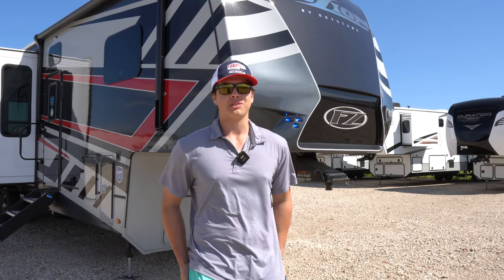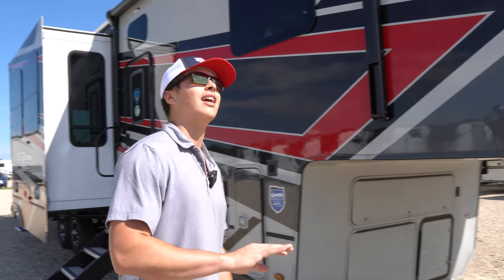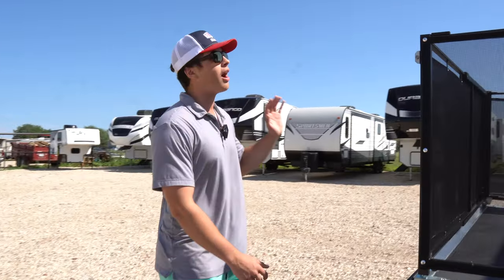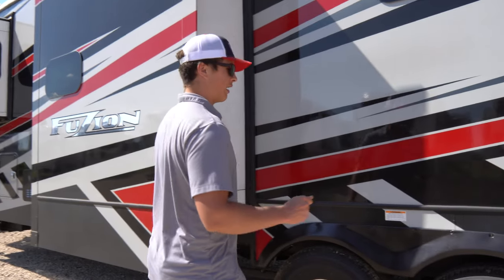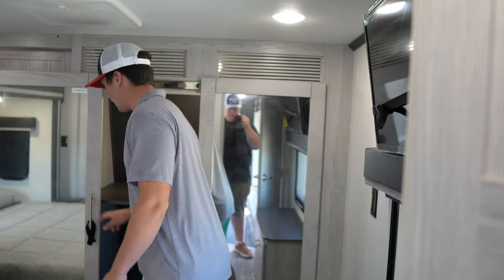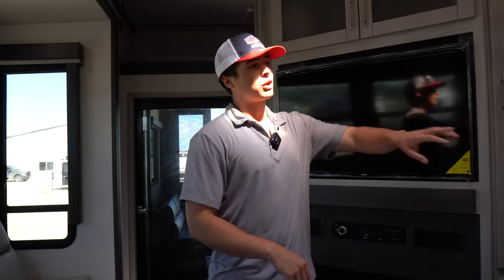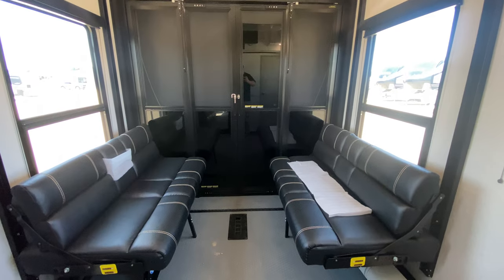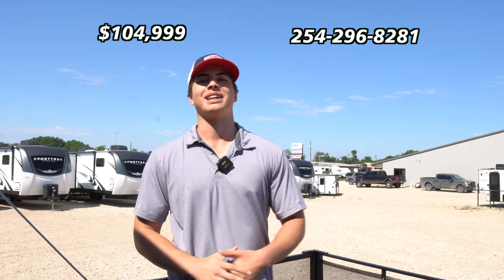INSANE PAINTED TOY HAULER! (2023 KEYSTONE RV FUZION 373)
2023 Keystone RV Fuzion toy hauler 373 highlights:
Full Body Paint with NO Decals
Bath and a Half
Built in Generator
Opposing Sofas
Residential Fridge

Don't leave your favorite off-road toys behind, simply load them up with the 8' MORryde water resistant zero gravity ramp door into the 11' garage area of this toy hauler! The garage area isn't just for your toys, it's for eating, sleeping, and entertaining too with dual opposing sofas with a queen bed above them, a loft with a bunk mat, an LED TV, and even a half bathroom for your convenience. The residential four person sofa slide comes with heat, massage, and 110V/USB ports for an ultimate relaxing evening across from the entertainment center with pantries on either side to store your snacks. The kitchen island table has swing-out stools for you to enjoy a cup of coffee at in the mornings and the dual entry bathroom has a residential shower with a seat to freshen up. It even leads directly into the front private bedroom which has a residential queen bed slide across from a dresser with an LED TV and a front master closet with an area prepped to add an optional washer and dryer!

Get your adrenaline pumping with any one of these Keystone RV Fuzion fifth wheel toy haulers! The frame welded, Adjust-A-Trac tie-downs have 38 points to fully secure your toys as you travel, and the extended garage lengths have outside storage so you can haul bigger toys. A fully enclosed fuel pump station is integrated with the iN-Command smart RV control system with Global Connect. The equalizer six-point hydraulic leveling system makes setting up a breeze. And the exclusive Omni-Chill technology offers high-efficiency air conditioning and maximum cooling. The interior provides fiberglass backed linoleum flooring, extra-tall slide height, solid wood cabinet and drawer frames, and extra tall ceilings with crown molding to mention a few attention to details features. Choose a Fuzion because you want to be seen with the best RV garage for power sports enthusiasts and enjoy comfort and amenities when you are away!